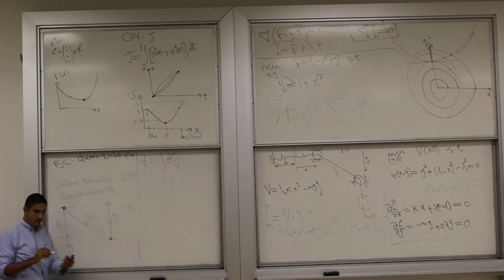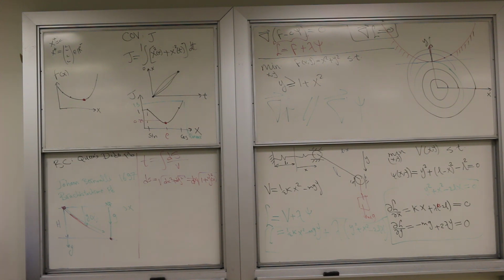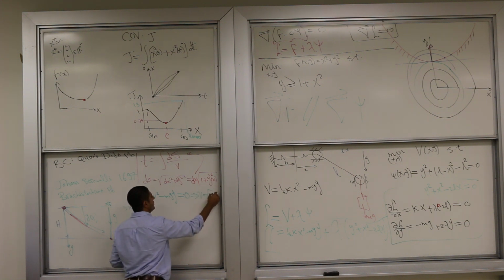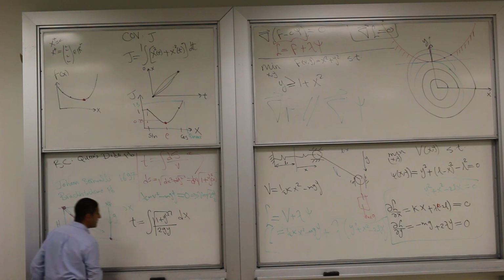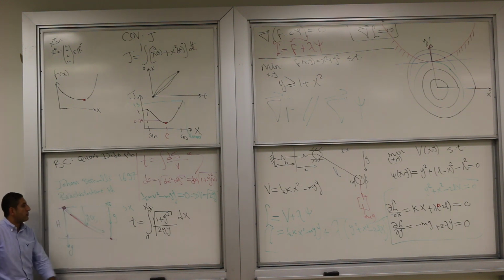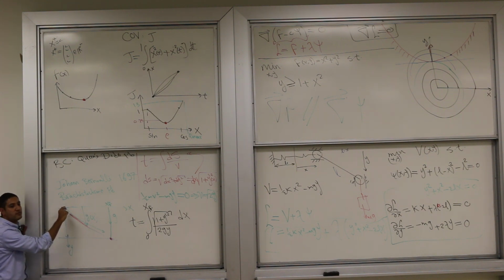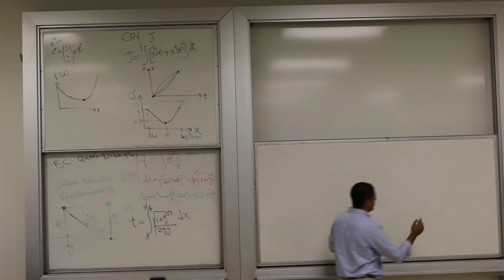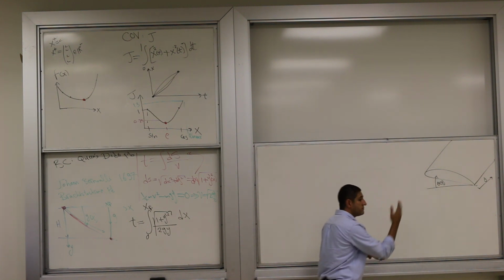Lec11 Optimization and Calculus of Variations Part7